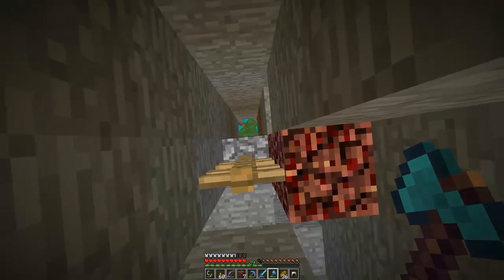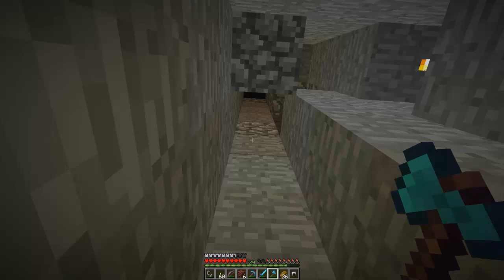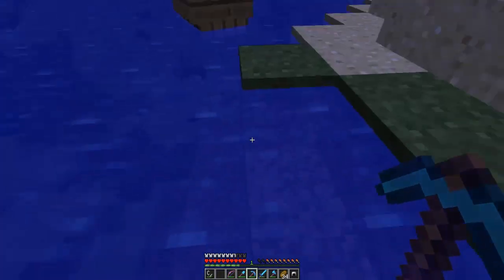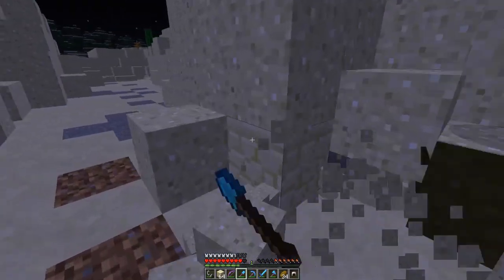minecraft survival S1 E32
episdode 32
5 likes